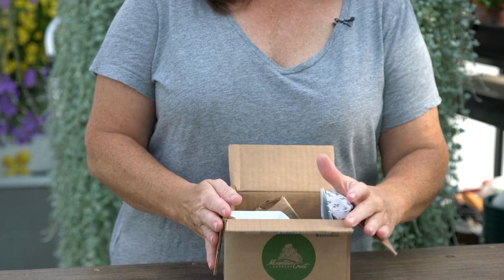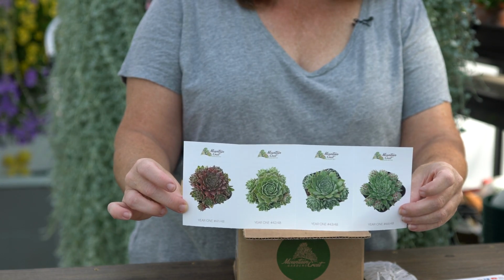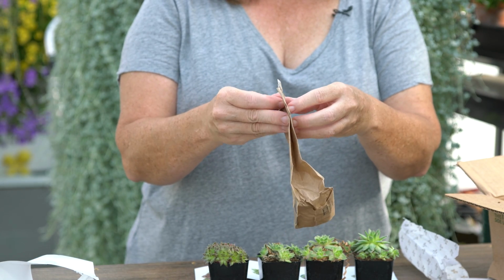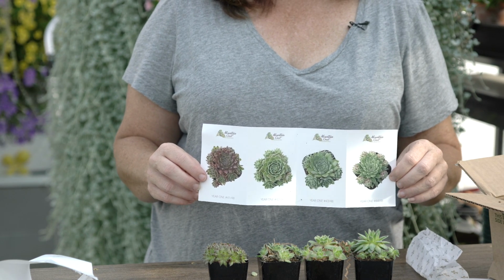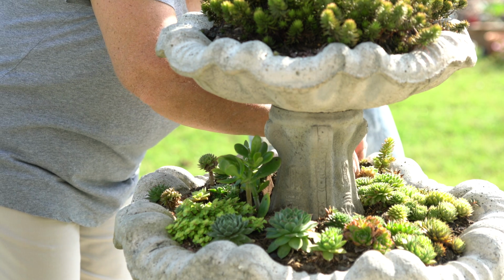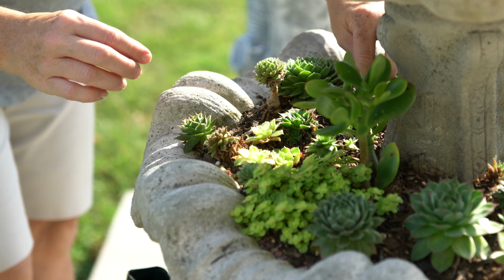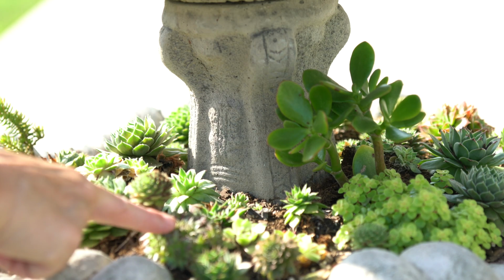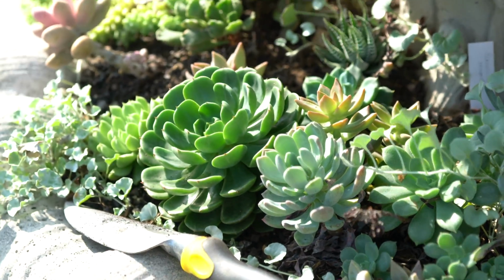Mountain Crest Gardens Unboxing: Sept. 2019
This is my Mountain Crest Gardens Unboxing of the monthly Subscription (The Ultimate Succulent Club) for Sept.  2019, $19.95 a month.  What a deal!

Follow this link if you would like to check it out for yourself..